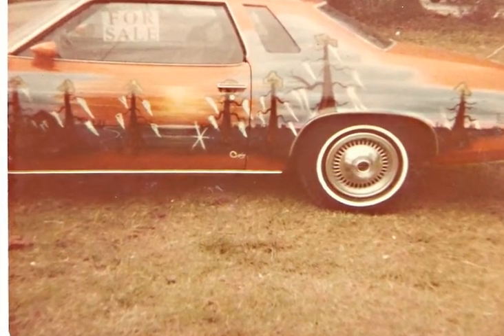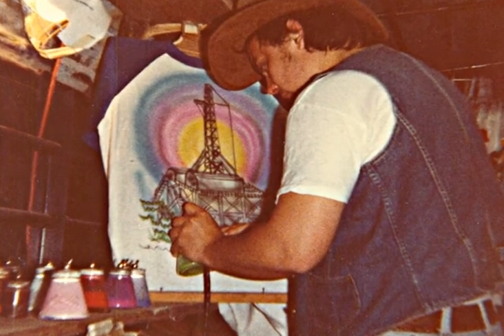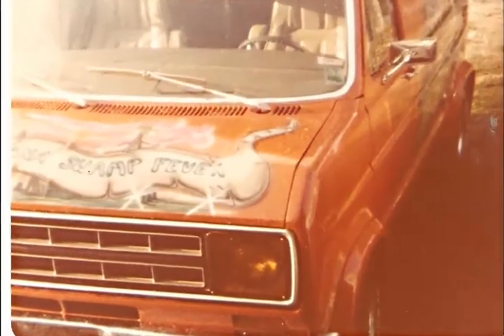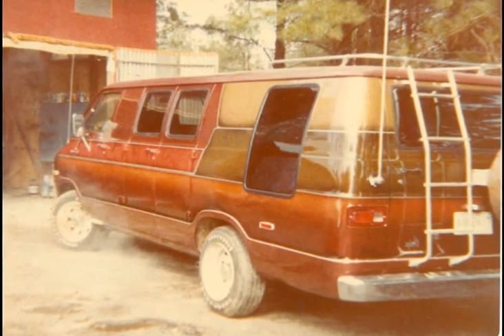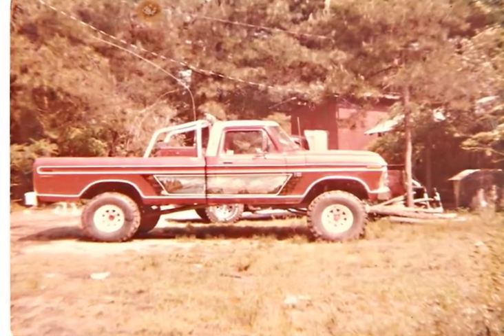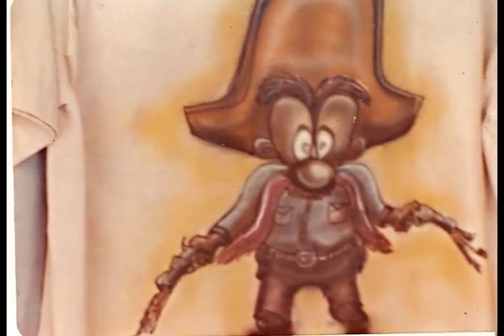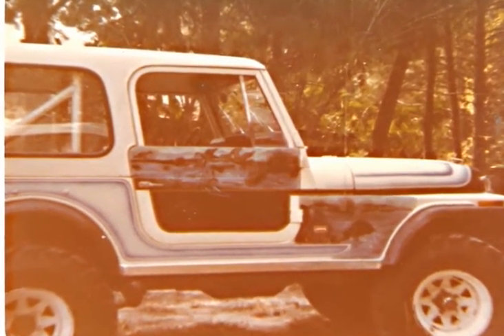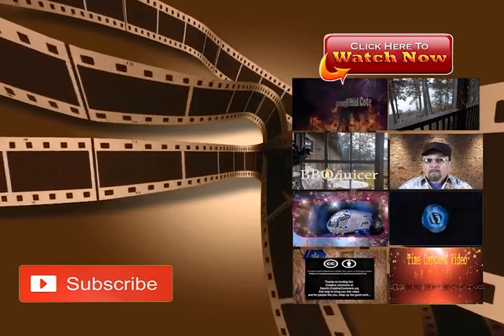H. Paul Cote Airbrushing from the 1980s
Here are some other topics;
like to film horror movies cosplay and acting or playscript
screenplay, doing how to or do-it-yourself, DIY,
fun, actor, directing, director, Hollywood is a long way
video, short film neat action, suspense, fantasy,
camera, lights, role model, reading, drama,
writer, movies, script, sex, violence,
working, job, love God, praise him, thank him,
filming, directing always love the Lord, believe,
thriller, sci-fi, ghost, séance, Erie, Leroy,
H. Paul Cote, author, books,